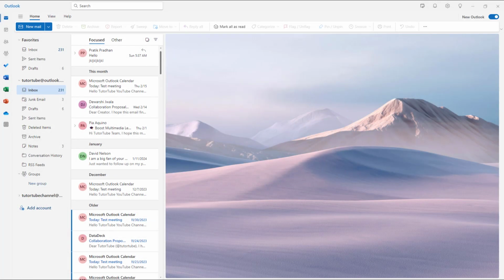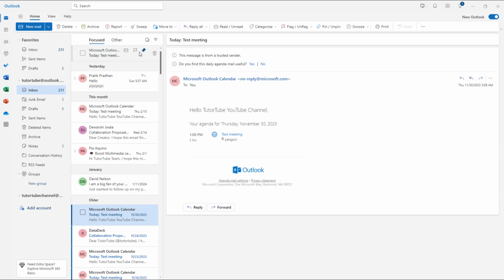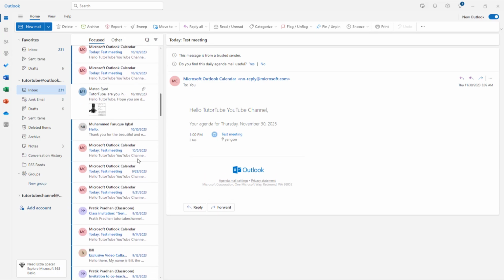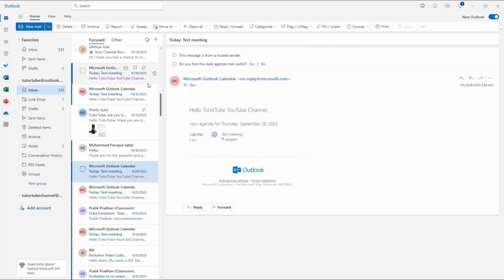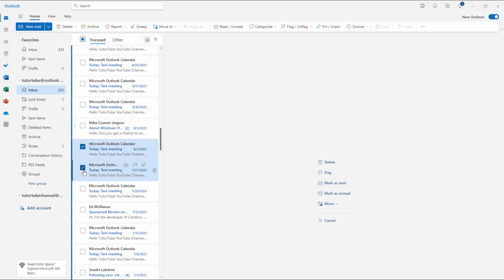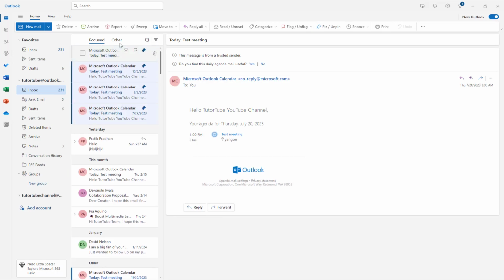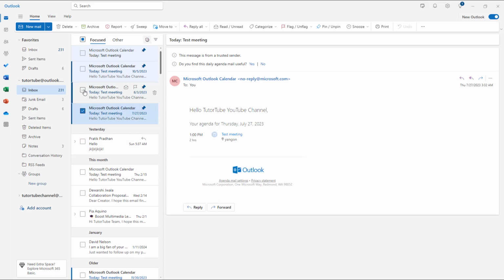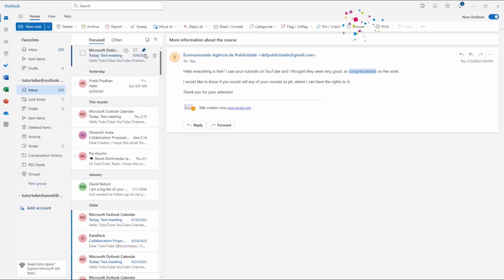Microsoft Outlook - Lesson 19 - Pinning and Unpinning Mails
In this tutorial, we will be discussing about Pinning and Unpinning Mails in Microsoft Outlook